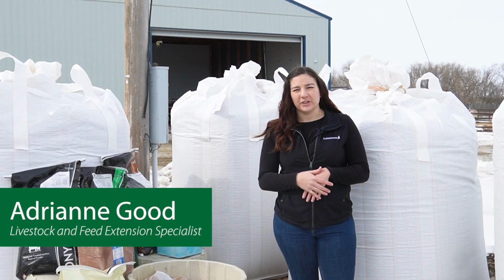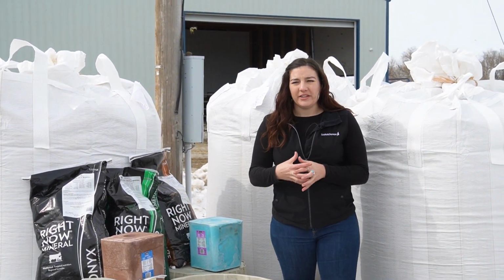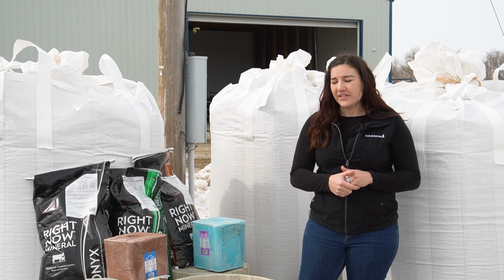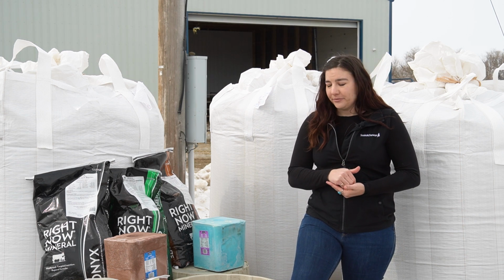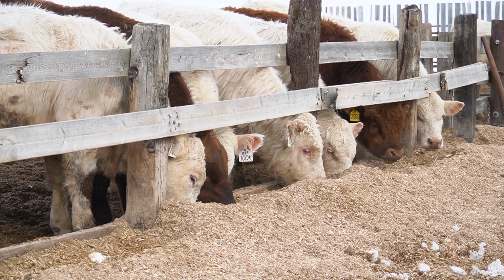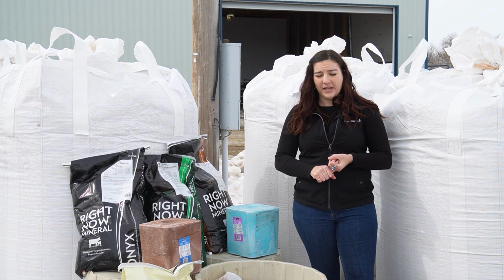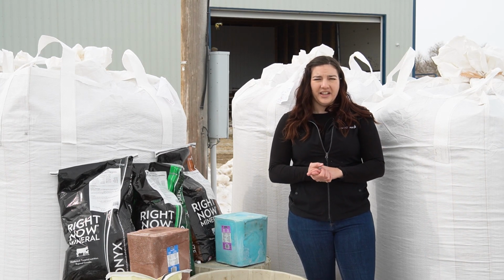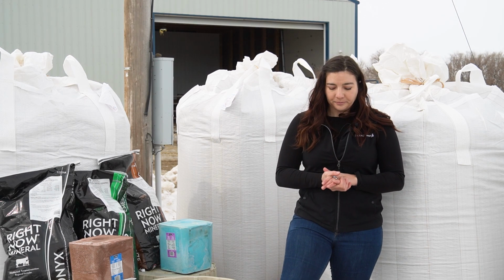Mineral Formulations || Saskatchewan Agriculture